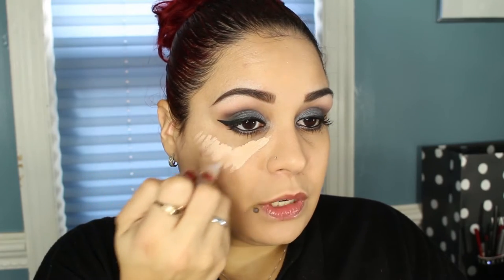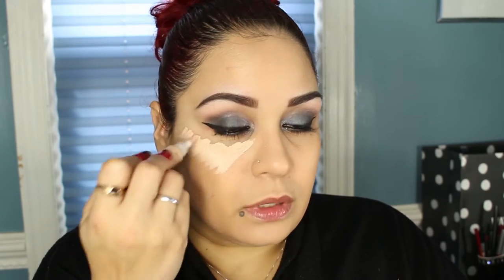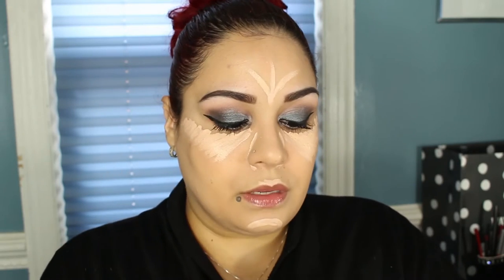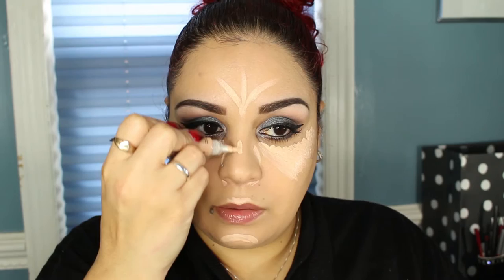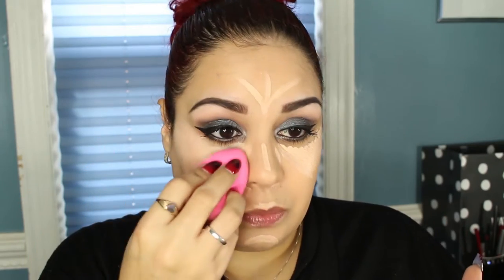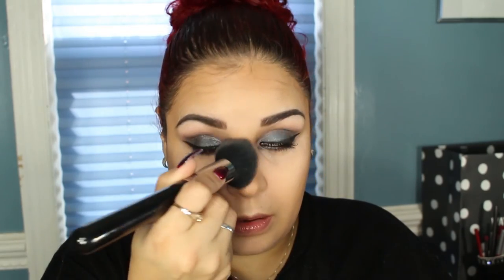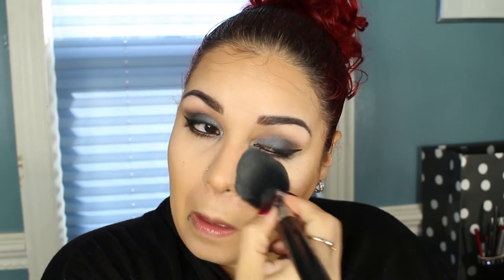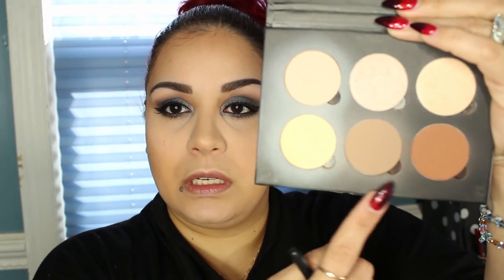HOW TO: Contour & Highlight